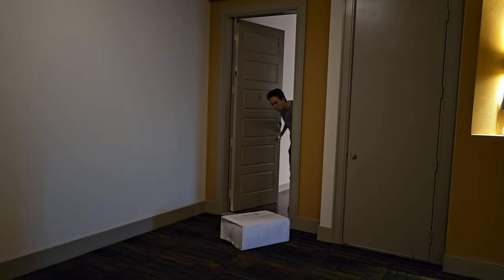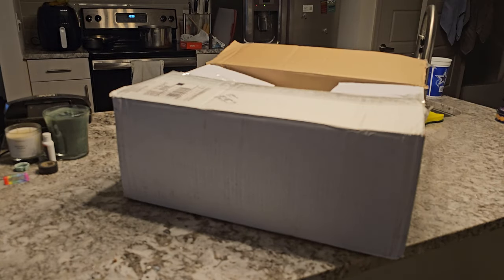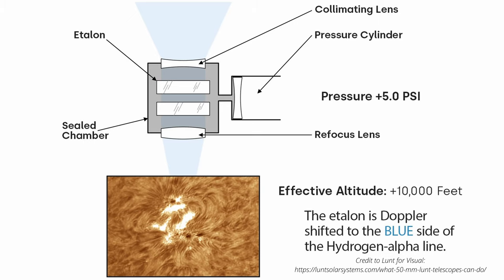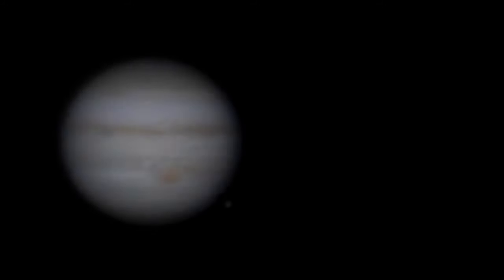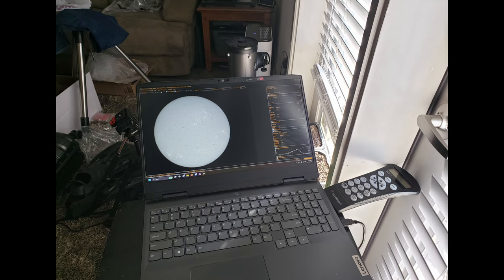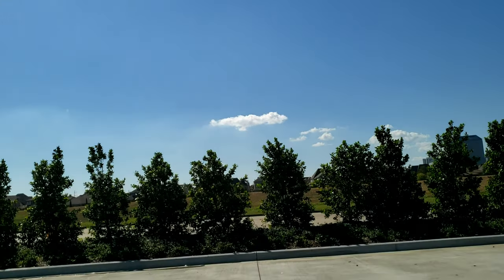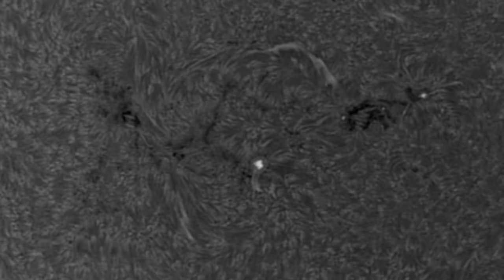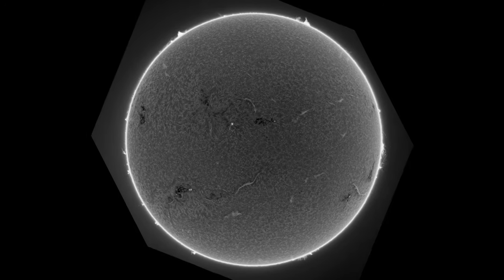I recorded a Storm on the Sun with my Telescope (Lunt 50mm)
Hey guys! The sun has been awesome lately and should only get better as we reach the peak of the solar cycle in ~2025. There's much to do! Will probably be following this up with the "Incident" Video shortly, but alot is in the works for this channel too! Let me know if you guys are interested in a guide video for processing and alignment as well, as I can do that if there is a desire for it.

Equipment List:
Telescope - Lunt 50mm
Camera - ZWO ASI 120MM
Software: SharpCap, AutoStakkert, IMPPG

I FULLY ADVOCATE for the Used Market as the first and primary purchasing path for Astronomy.
Nexstar 6SE
NexStar 8SE (The 6's Bigger Brother)
ZWO Cameras (All of mine have been discontinued except for the ASI678MC as ZWO updates its lineup with new sensors regularly)
Camera Option 1 (ZWI ASI178MC)
Camera Option 2 (ZWO ASI678MC)
Barlow Lens Option 1
Barlow Lens Option 2
UV/IR Cut Filter: SVBony UV/IR Cut Filter 1.25" (They have since removed the specific link I purchased from, but others including the filter are on Amazon)

And if you have ANY questions about equipment or process feel free to shoot me an email or comment and I'll try and help you figure it out!

As for the music for the video, I'd like to attribute the following (In order of occurrence):